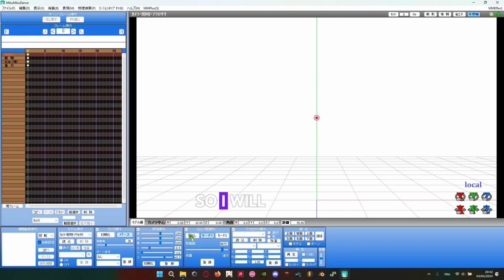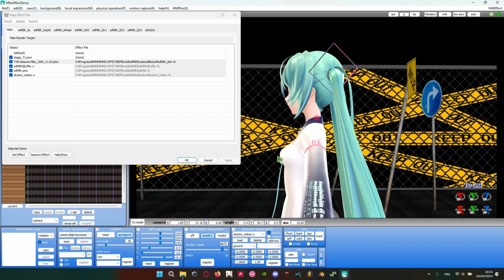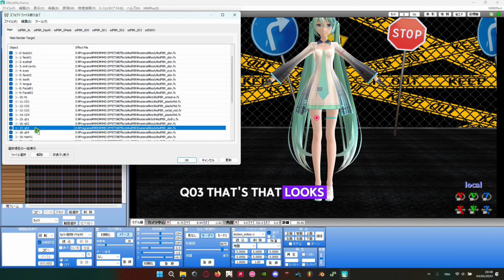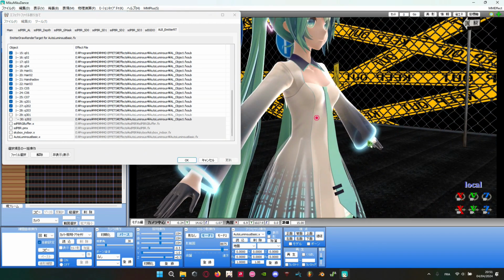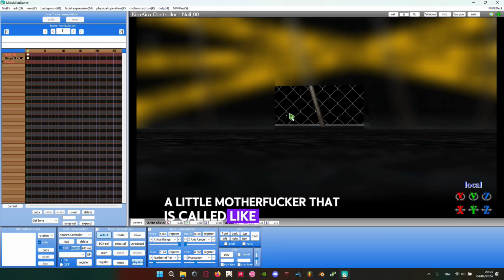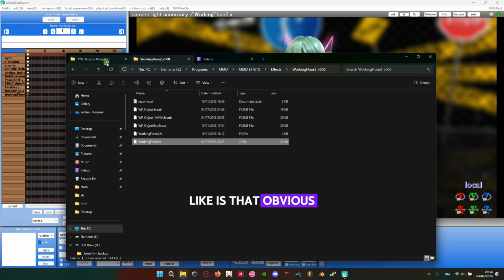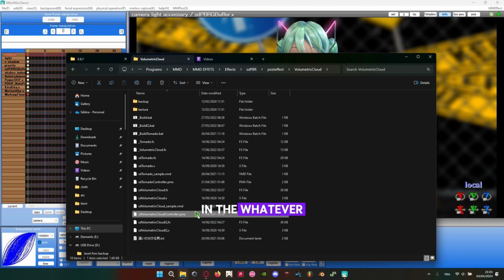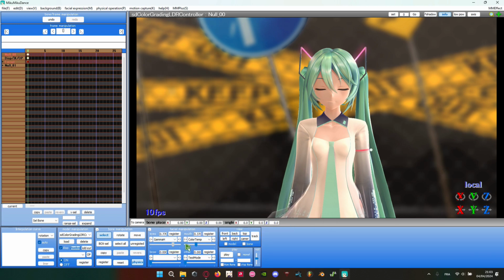sdPBR MMD SHADER TUTORIAL!!! TAKE YOUR ANIMATIONS TO THE NEXT LEVEL!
Credits :
In the video~

To clarify something :
Eien Kiseki is me, my artist name.
Reika-chan will stay the name of my channel. Because I do everything on it. Gaming, covers...
Reika-P is my old artist name. It's still in use, like a synonym.
You can call me Eien or Reika, I don't care.
Eien Kiseki is written this way : 永遠奇跡
It means "Always miracle", or "Always a miracle". Nothing much selfish, it just sounds super-good.